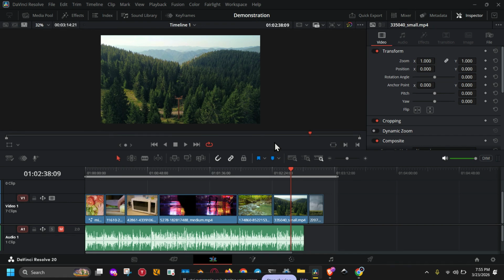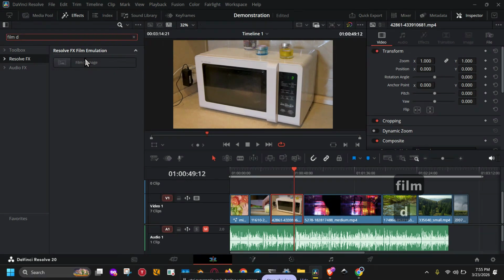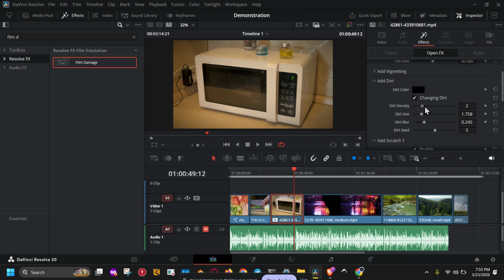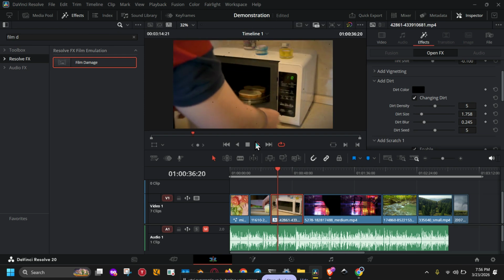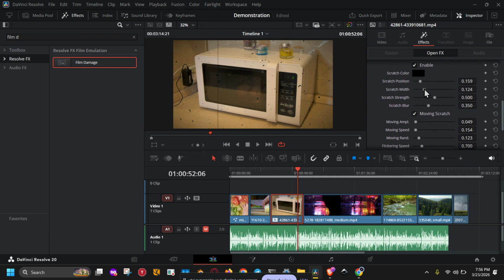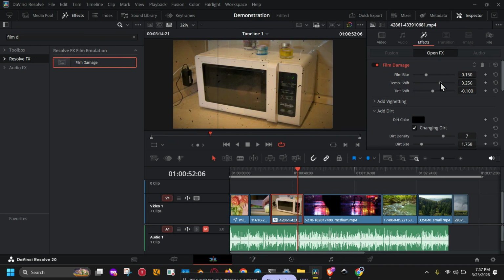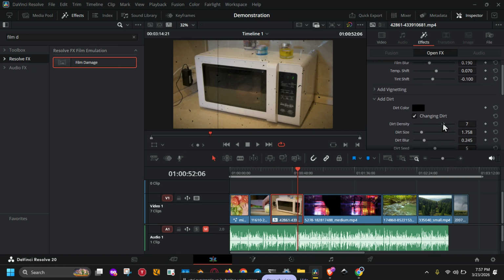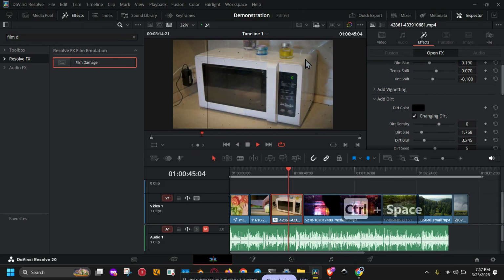How To Retro Film Damage In Davinci Resolve (2026 Easy Guide)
Learn how to create a retro film damage effect in DaVinci Resolve using the Film Damage effect, dirt density, scratches, and temperature shift.
Perfect for giving your footage an aged, nostalgic, cinematic look.

Timestamps
0:00 - Intro
0:20 - Select the clip and open the Effects Library
0:36 - Search for Film Damage and apply it to the clip
0:52 - Open the Inspector and adjust Dirt Density
1:18 - Turn on Scratches and set Scratch Speed
1:42 - Use Temperature Shift for a warm aged tint
2:06 - Review the effect and fine-tune the look
2:24 - Outro